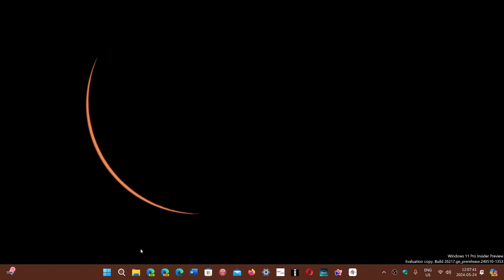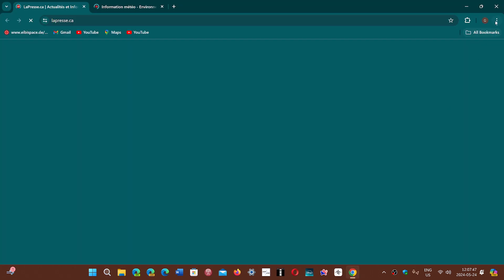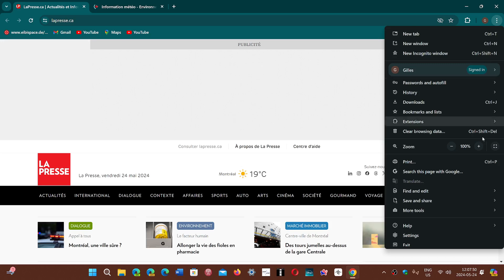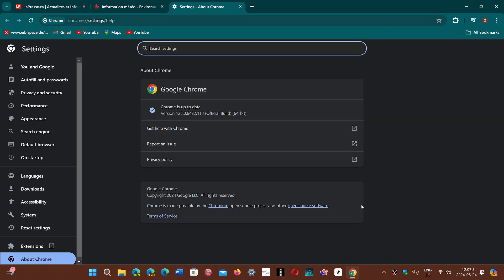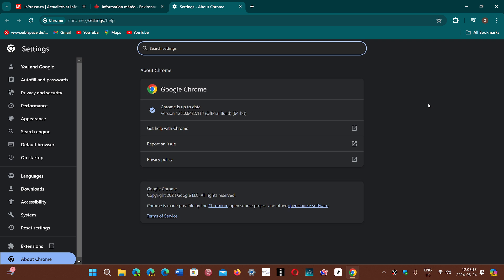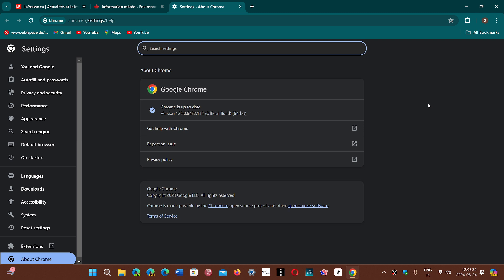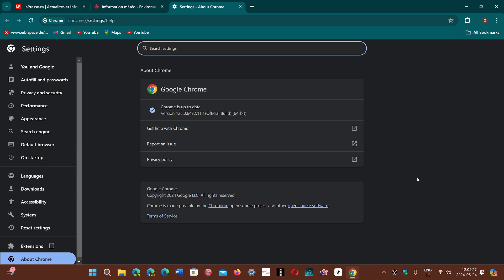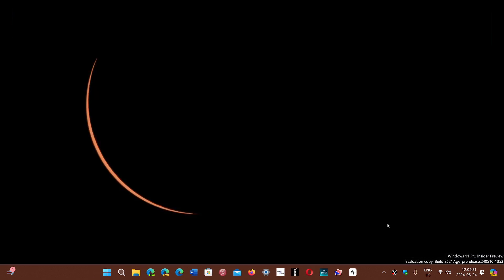URGENT Google Chrome Zero day security update exploited in the wild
8th Zero day flaw of the year for Chromium and Google Chrome!